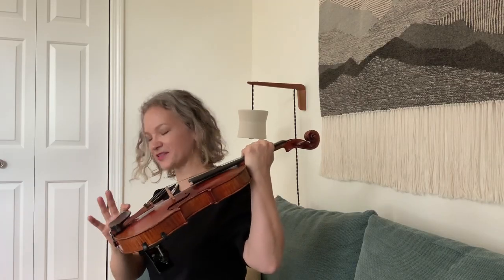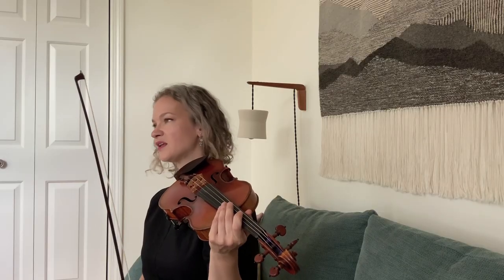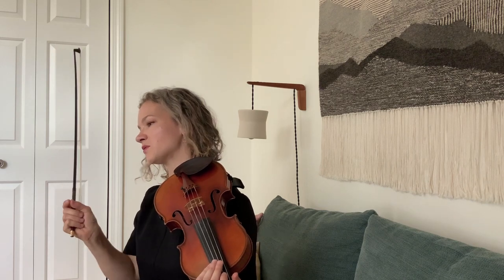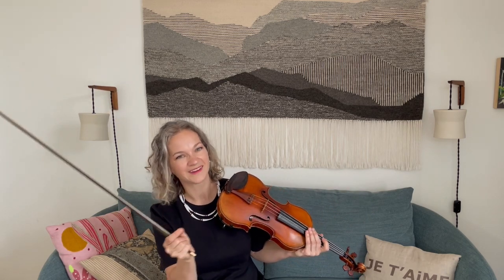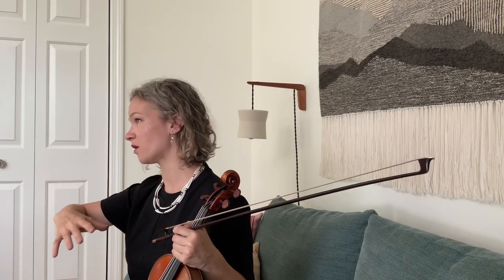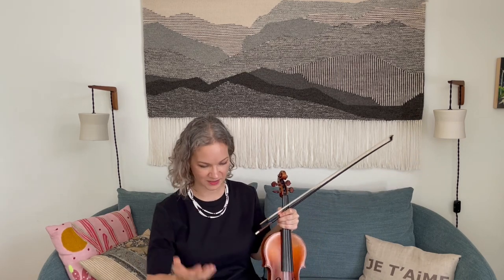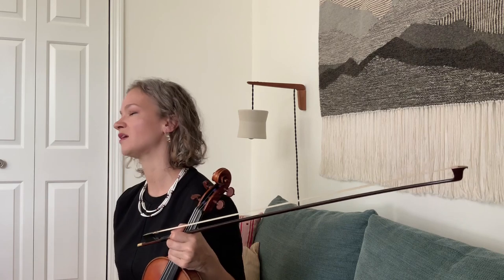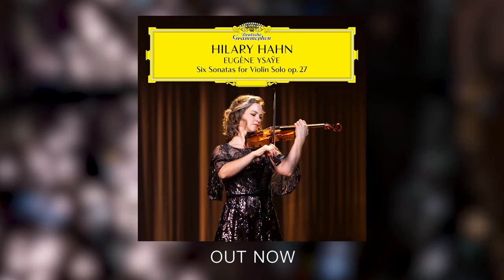Behind the album: Hilary Hahn talks about Eugène Ysaÿe - Sonata No. 5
Hilary takes us BehindTheAlbum, introducing listeners to the hypnotic and harmonic inner voice of Ysaÿe's Sonata No. 5.

Hilary's album, Eugène Ysaÿe: Six Sonatas For Violin Solo, op. 27 on @deutschegrammophon, is available to stream everywhere!